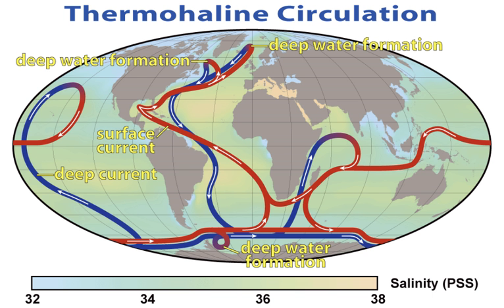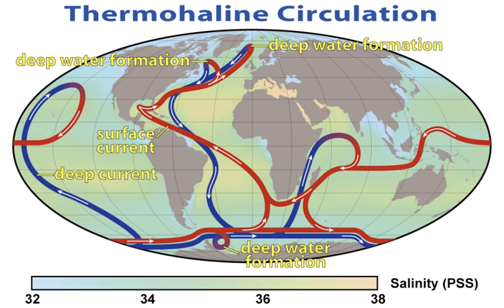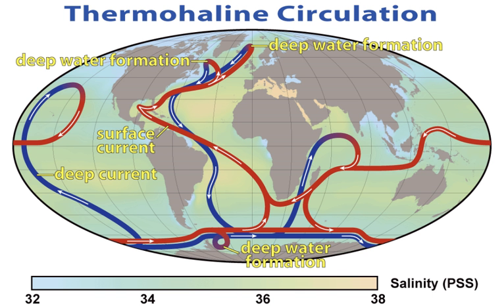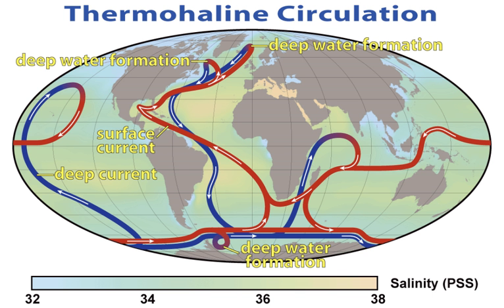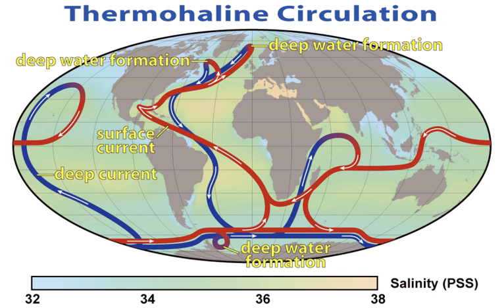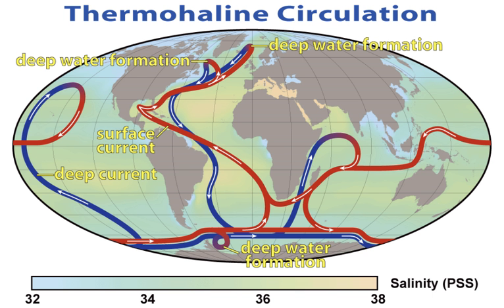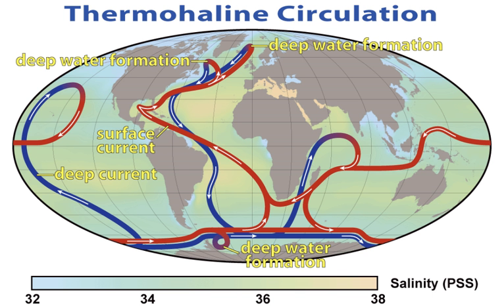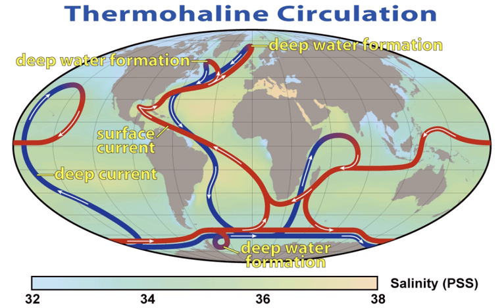Thermohaline circulation | Wikipedia audio article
00:01:52 1 Overview
00:06:09 1.1 Formation of deep water masses
00:09:38 1.2 Movement of deep water masses
00:11:45 1.3 Quantitative estimation
00:12:47 2 Gulf Stream
00:14:14 3 Upwelling
00:16:08 4 Effects on global climate
00:16:59 4.1 Shutdown of thermohaline circulation
00:18:20 5 See also

- Socrates

SUMMARY
Thermohaline circulation (THC) is a part of the large-scale ocean circulation that is driven by global density gradients created by surface heat and freshwater fluxes. The adjective thermohaline derives from thermo- referring to temperature and -haline referring to salt content, factors which together determine the density of sea water. Wind-driven surface currents (such as the Gulf Stream) travel polewards from the equatorial Atlantic Ocean, cooling en route, and eventually sinking at high latitudes (forming North Atlantic Deep Water). This dense water then flows into the ocean basins. While the bulk of it upwells in the Southern Ocean, the oldest waters (with a transit time of around 1000 years) upwell in the North Pacific. Extensive mixing therefore takes place between the ocean basins, reducing differences between them and making the Earth's oceans a global system. On their journey, the water masses transport both energy (in the form of heat) and mass of substances (solids, dissolved substances and gases) around the globe. As such, the state of the circulation has a large impact on the climate of the Earth.
The thermohaline circulation is sometimes called the ocean conveyor belt, the great ocean conveyor, or the global conveyor belt. On occasion, it is used to refer to the meridional overturning circulation (often abbreviated as MOC). The term MOC is more accurate and well defined, as it is difficult to separate the part of the circulation which is driven by temperature and salinity alone as opposed to other factors such as the wind and tidal forces. Moreover, temperature and salinity gradients can also lead to circulation effects that are not included in the MOC itself.